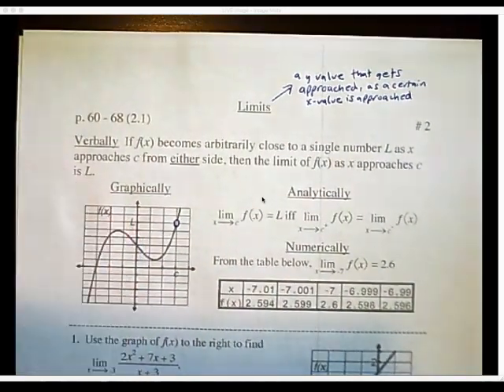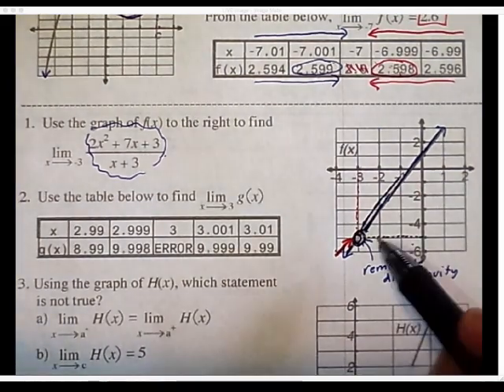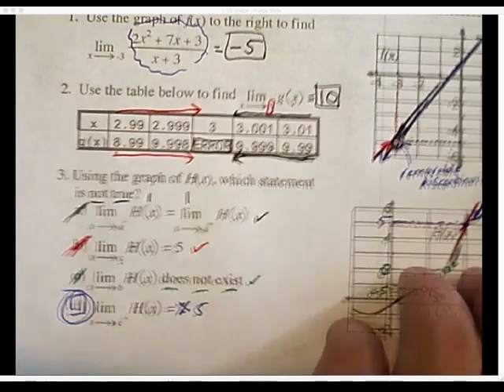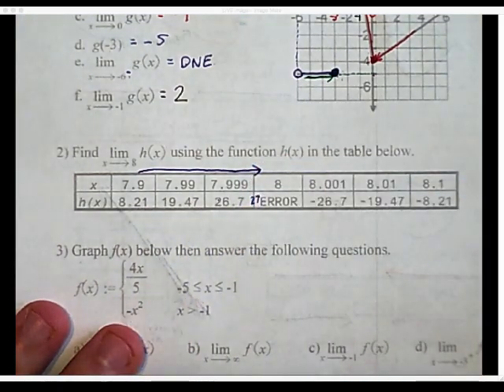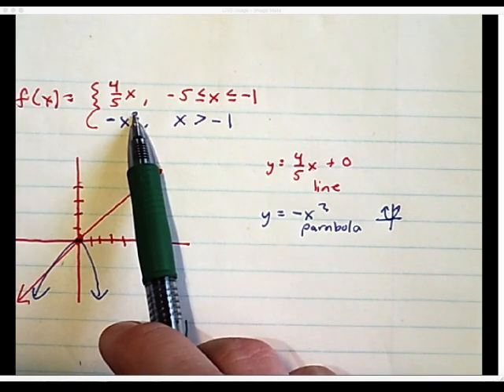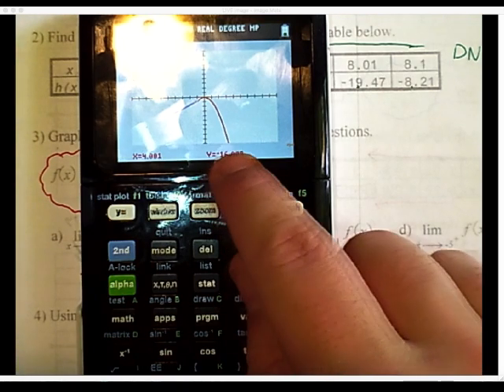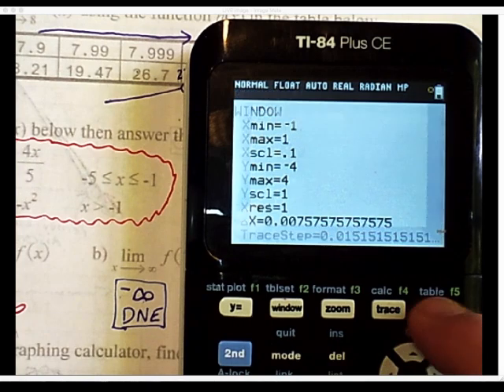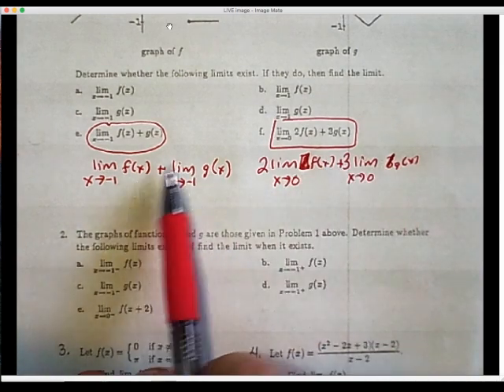AP Calculus: Lesson 2-Limits